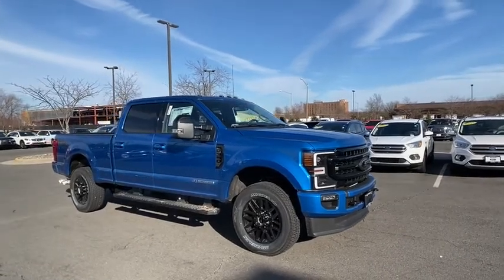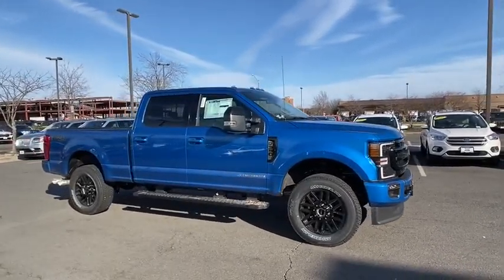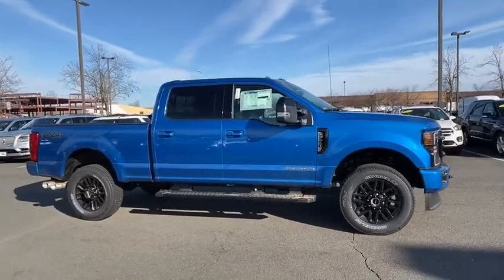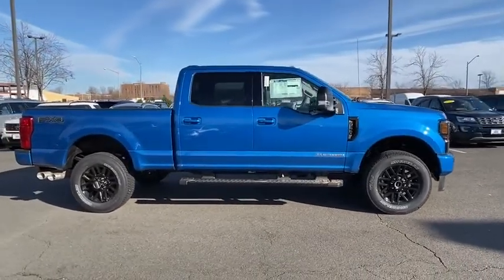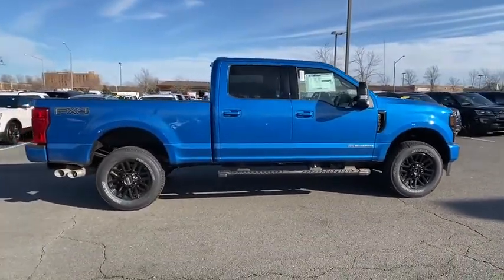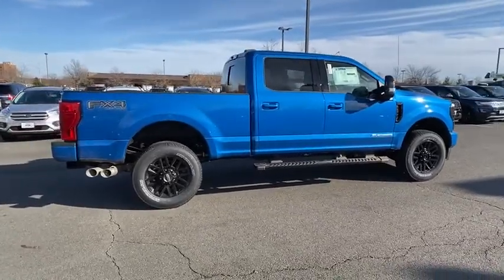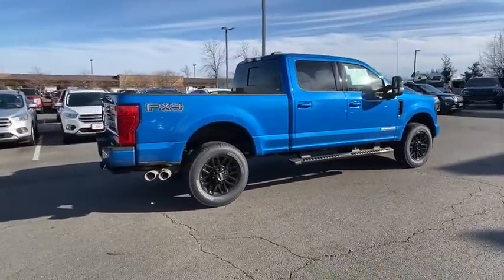2020 Ford Super_Duty_F-350_SRW Chantilly, Leesburg, Sterling, Manassas, Warrenton, VA C00463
New 2020 Ford Super_Duty_F-350_SRW available in Chantilly, Virginia at Ted Britt Ford Lincoln. Servicing the Leesburg, Sterling, Manassas, Warrenton, VA area.
2020 Ford Super_Duty_F-350_SRW LARIAT 4WD Crew Cab 6.75 Box - Stock#: C00463 - VIN#: 1FT8W3BT6LEC86065